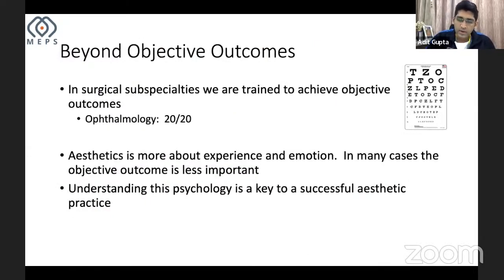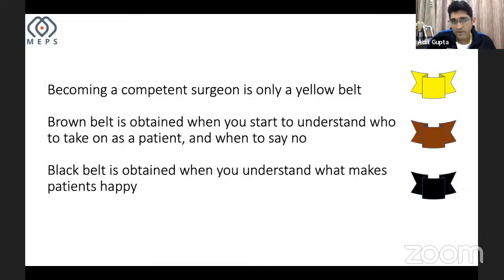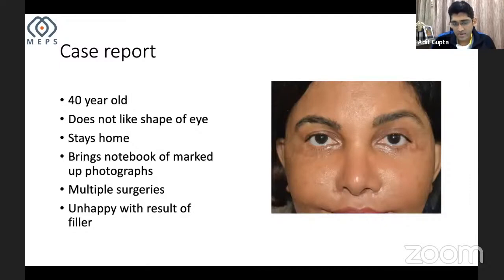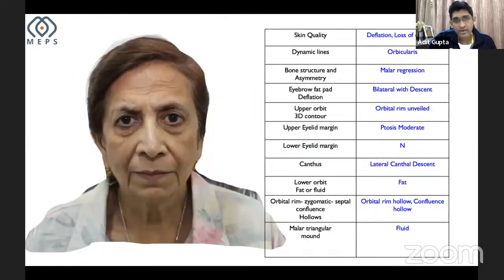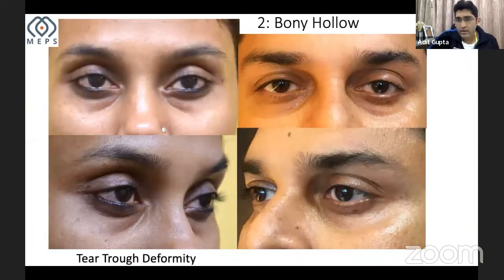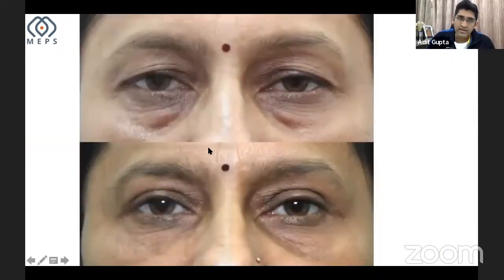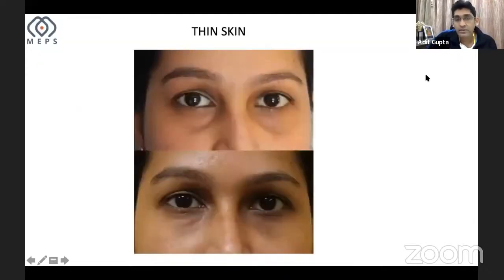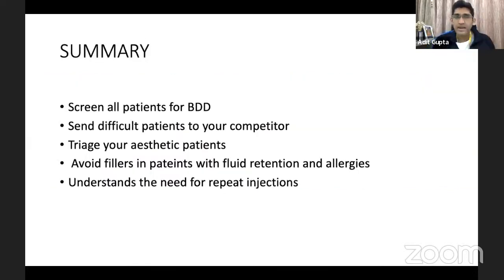AIOS ARC Update series… DR ADIT GUPTA